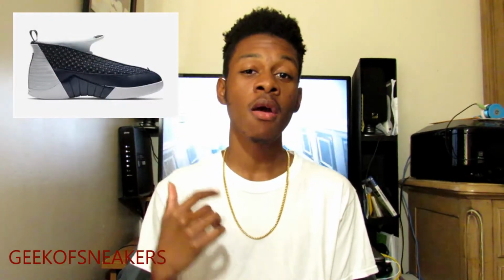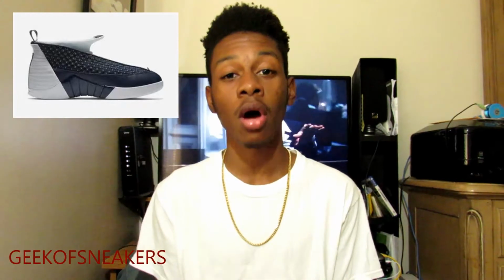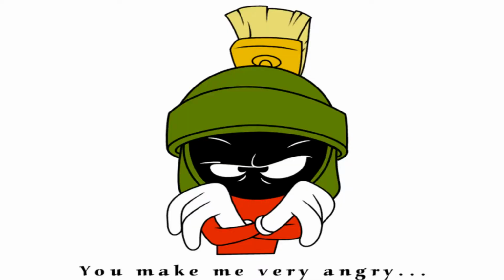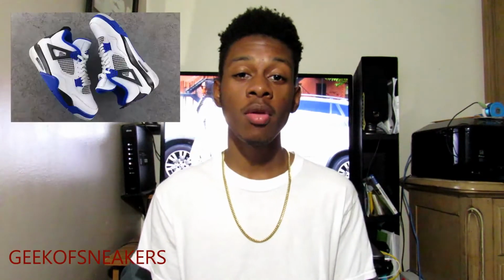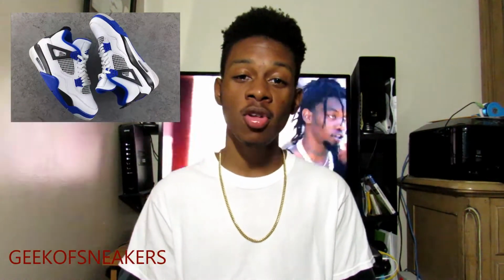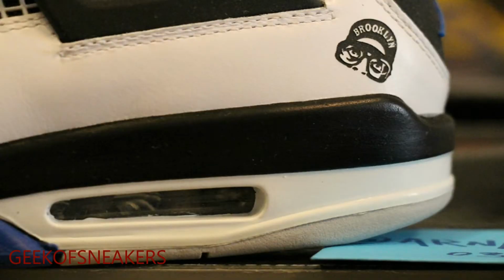COP OR NAHH?? (MONTHLY SNEAKER RELEASES) Ep.5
New vid every Thursday, enjoy!

Songs:
Cello- Downs
White Dave- Bands
Baby Soulja- Mr. Sandman